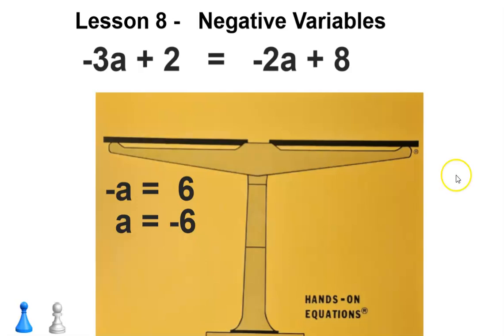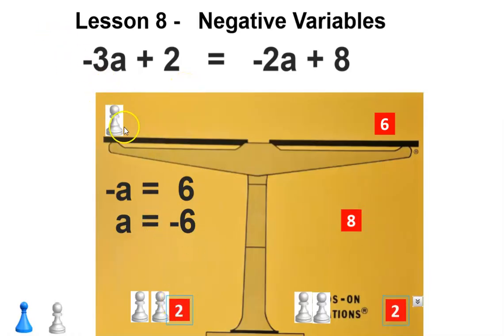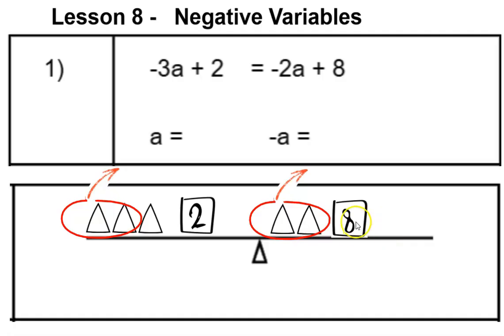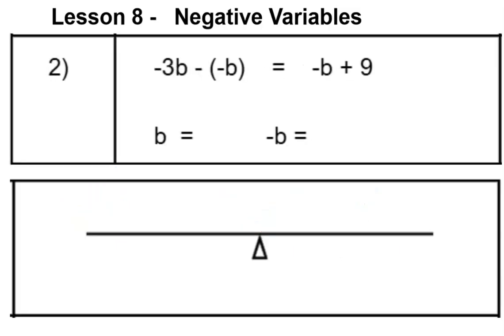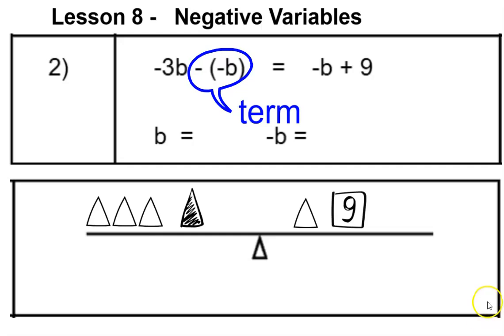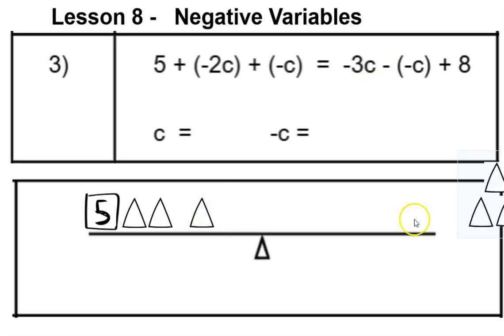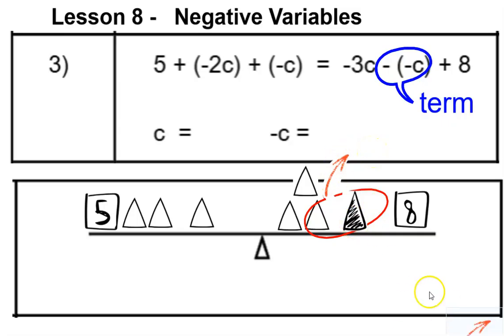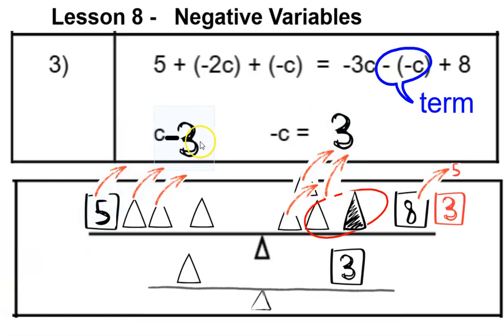Lesson #8 Negative Variables - Hands on Equations for Middle School